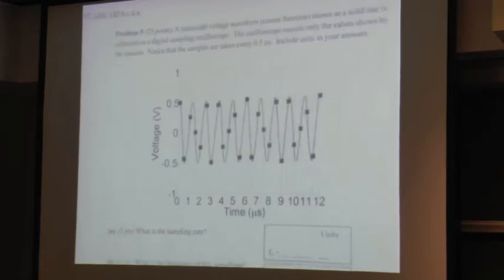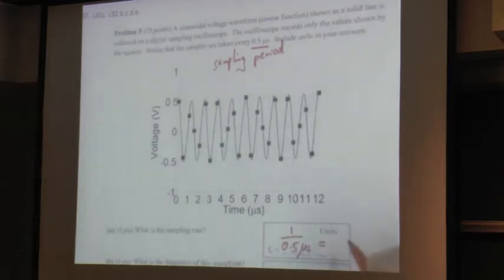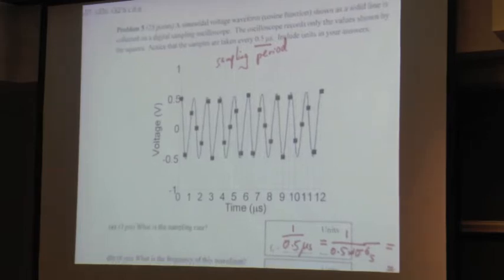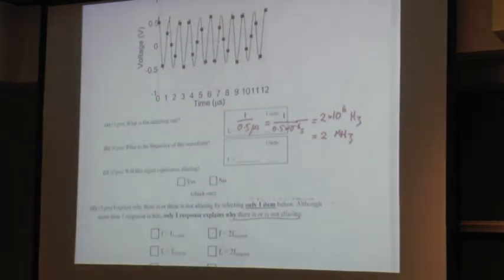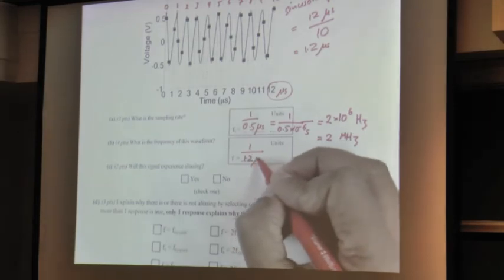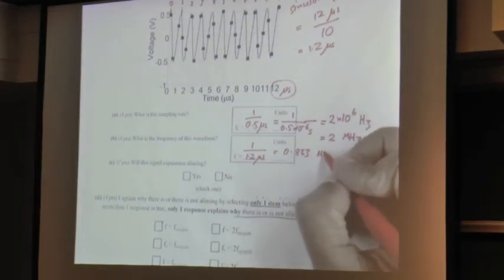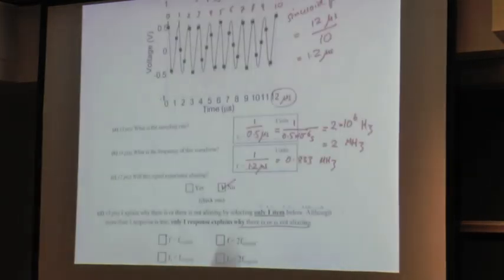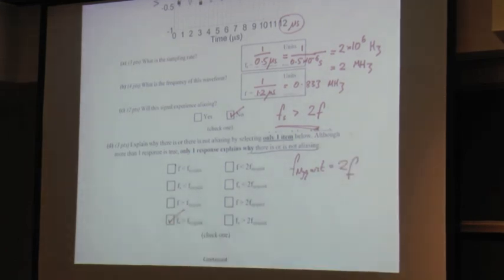ECE 110 Exam 3 Reivew Part 2